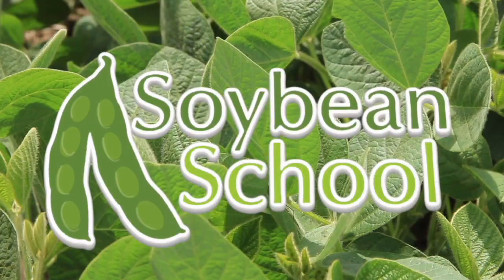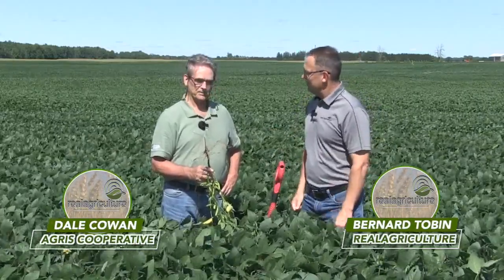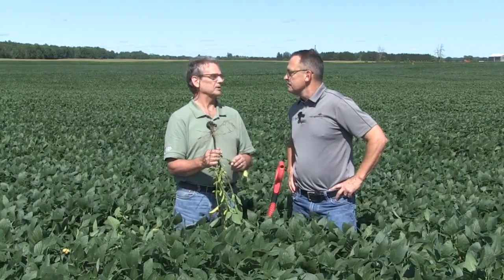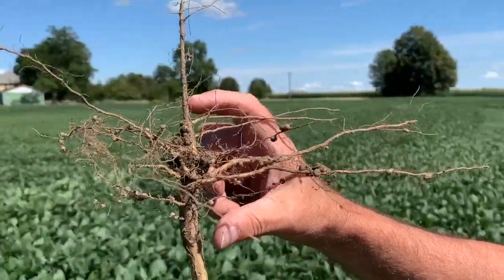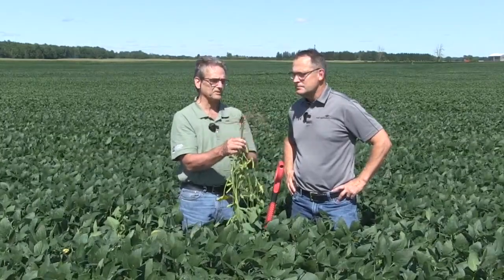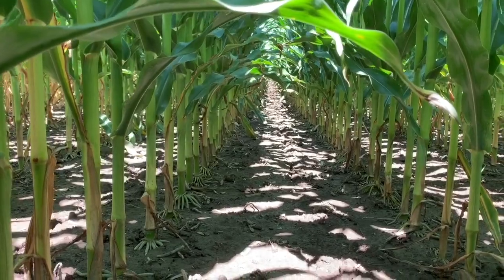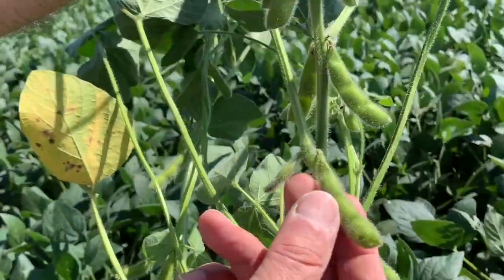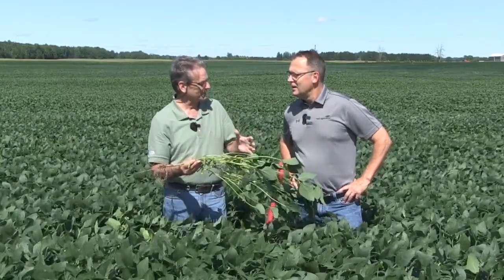Soybean School: Why August rain makes soybean yield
On the episode of the RealAgriculture Soybean School, AGRIS Co-operative senior agronomist Dale Cowan tells us why and how August rains play such a key role in soybean yield. It all comes down to the plant's root system, says Cowan who points out that more than 80% of the plant's root mass is still located in the top three inches of soil during this key growing period.